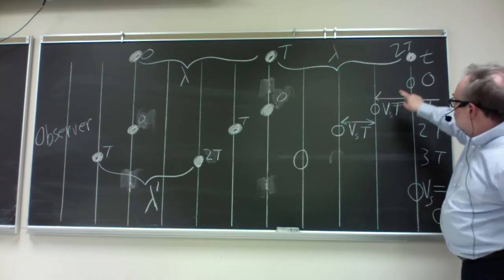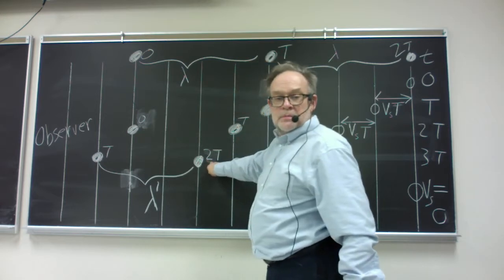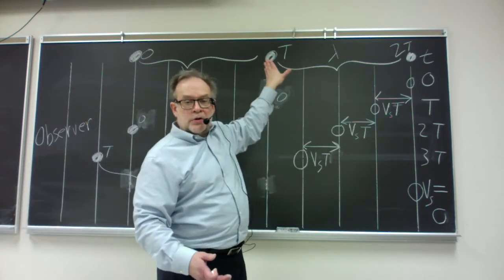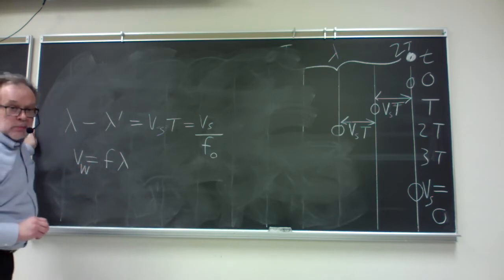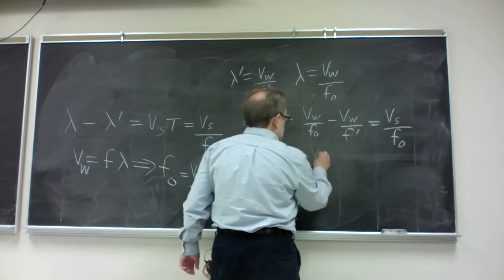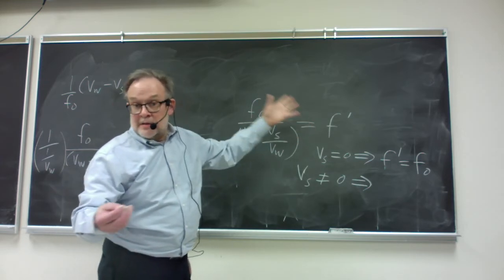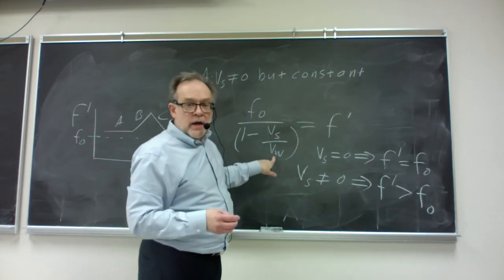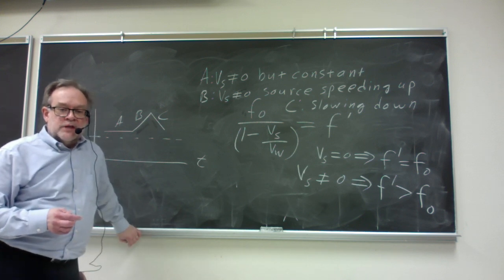Ch 15 Doppler